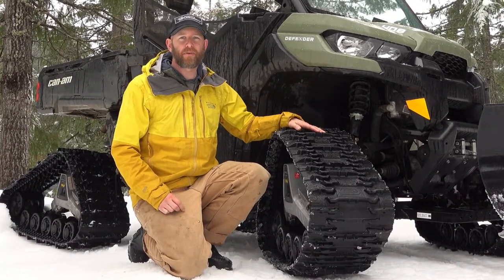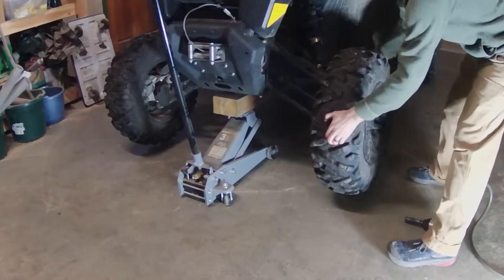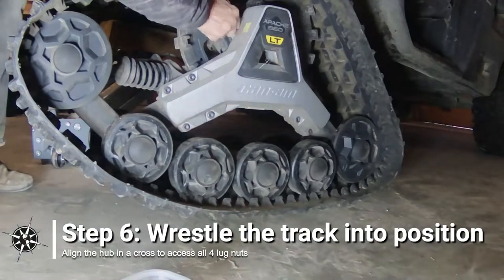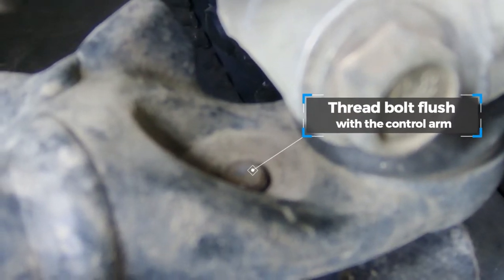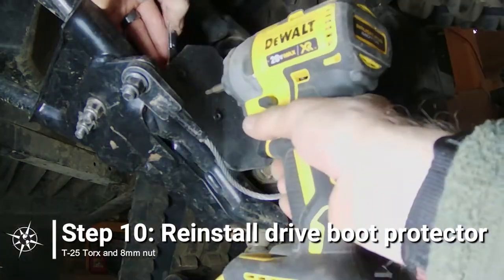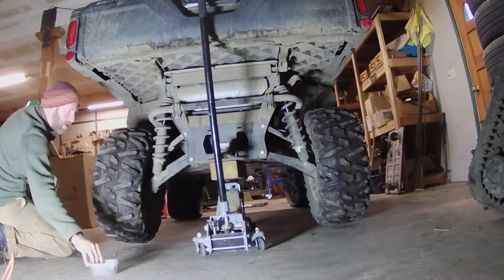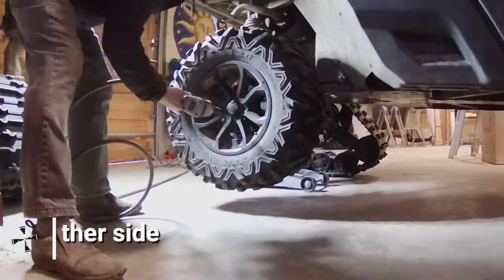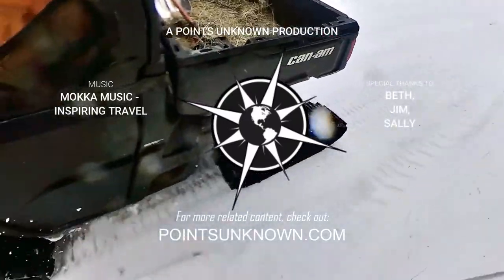Apache 365 LT Tracks Install on Can-Am Defender Side by Side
In this special edition of Points Unknown TV, we're welcoming in winter with a quick reference guide to installing the Apache 360 LT all terrain tracks on a Can-Am Defender Side by Side Utility Vehicle.

A side by side is arguably essentially equipment around the farm, right up there with a tractor. But when deep, wet winter snows come to the pacific northwest, four wheel drive alone isn't going to cut it. But adding all terrain tracks to the Can-Am Defender UTV makes it pretty unstoppable, whether it be deep snow or mud. And while installation of the off-road tracks is pretty straightforward. There are some tricks to getting it done easily.

Video Chapters:
00:00 Introduction
00:37 Front Tracks Installation
03:55 Rear Tracks Installation
05:31 Closing

Tools required:
- 2 x 14mm wrenches (one can be a socket)
- 2 x 15mm wrenches (one can be a socket)
- 17mm deep socket (lug wrench)
- 2 x 18mm wrenches (one can be a socket)
- T-25 bit
- 8mm wrench

It's time to let it snow and enjoy the ride.